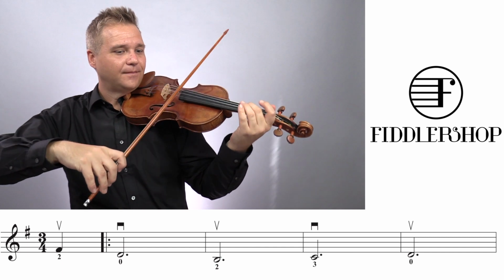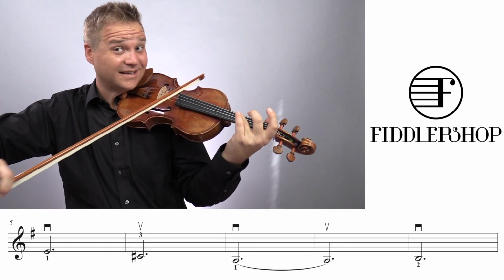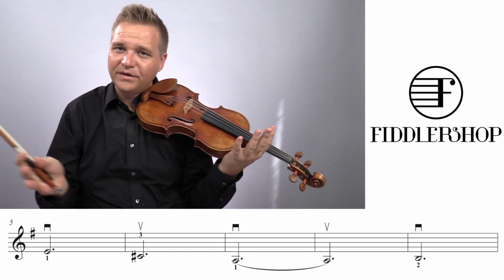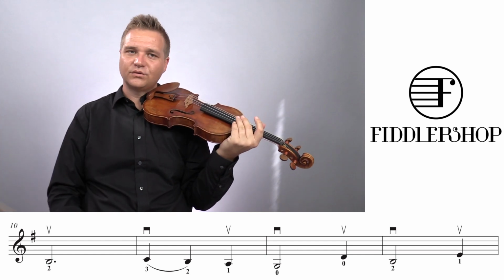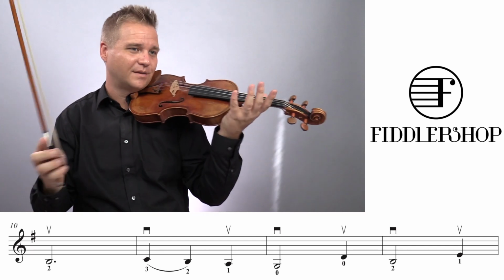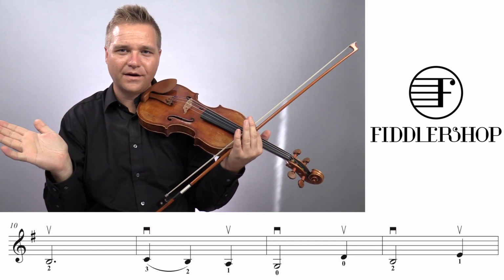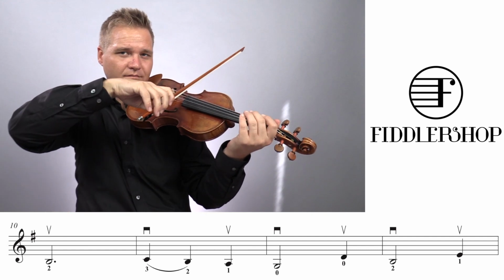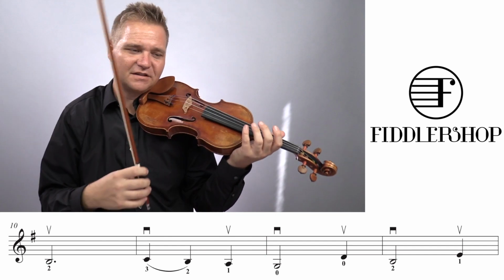Amazing Grace Fiddlershop Group Project Tutorial - Violin 4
Please join our Fiddlershop virtual group YouTube project on what's sure to be a memorable "Amazing Grace" performance that you can watch and share with all your friends.

Fiddlerman and Gibbles will guide you through the project and answer all your questions.
Your submission guarantees an entry to be one of the 3 lucky winners of our Fiddlerman Carbon Fiber Violin bows.

Deadline for submissions is now April 14th. Stay updated on the project page for changes.

We look forward to your video submission.
Have fun!